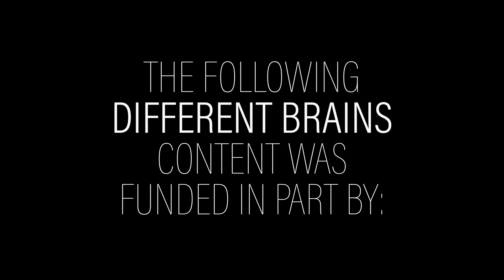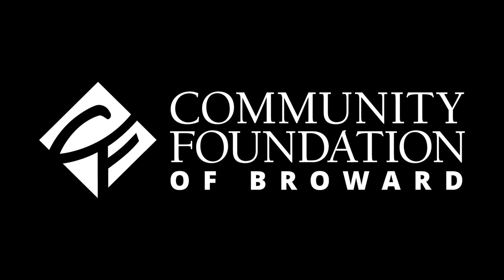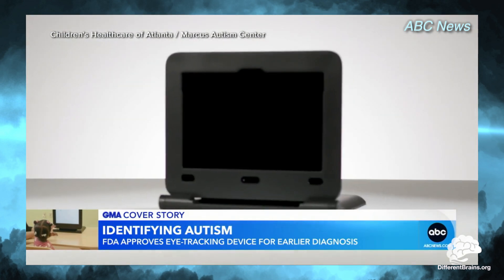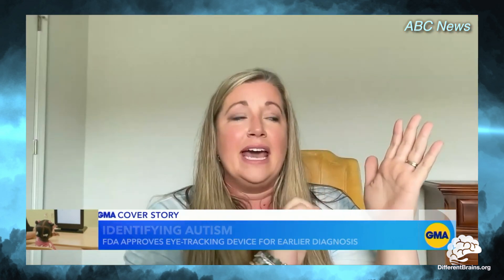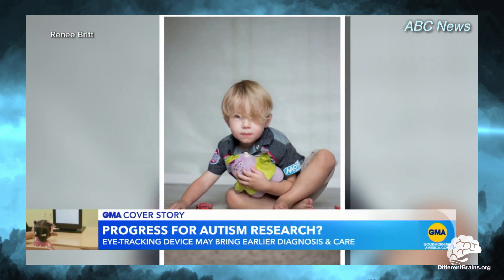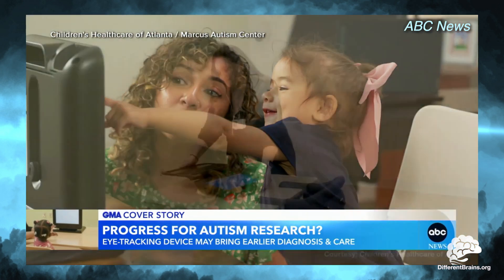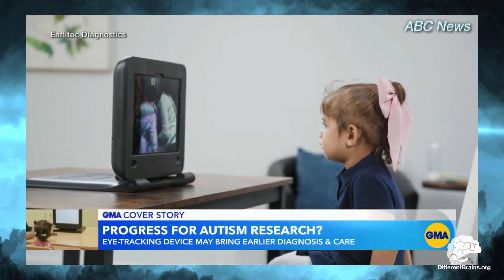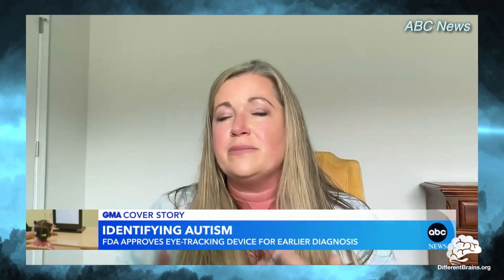Eye Test for Autism Approved by the FDA | Week in Neurodiversity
The Week in Neurodiversity - The Neurodiversity News Show, hosted by the Different Brains interns. Today’s host: Harrison

In this episode, we’ll be looking at an exciting breakthrough in Autism diagnosis: a recently FDA-approved eye test that can diagnose children as young as 16 months!